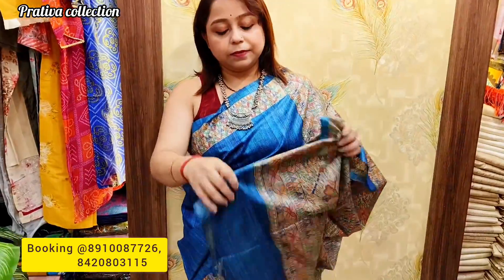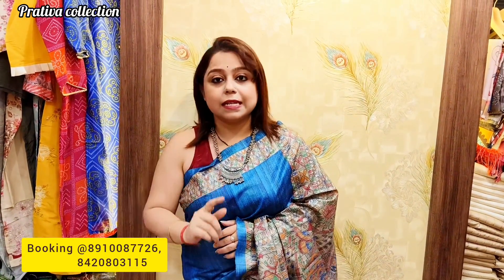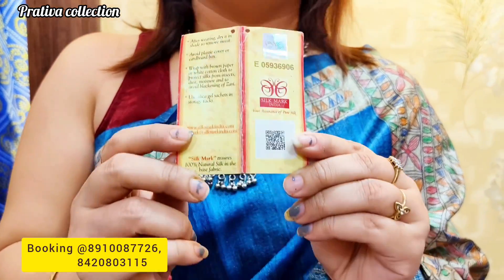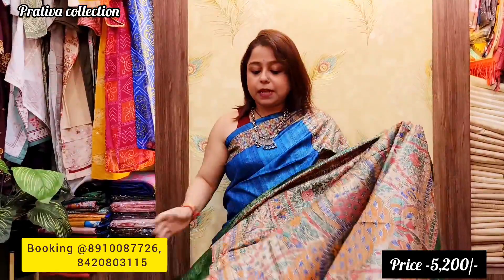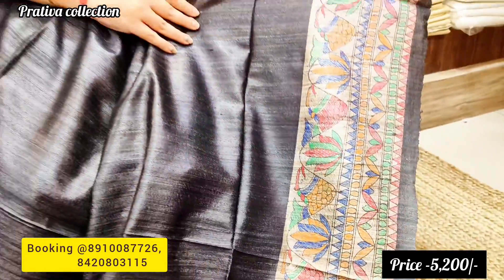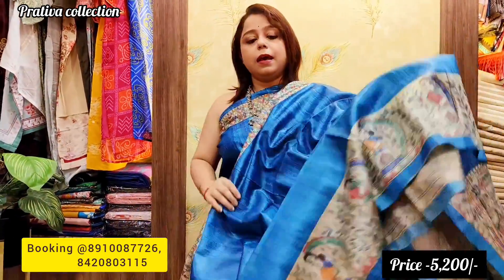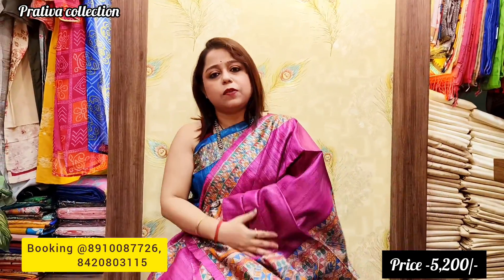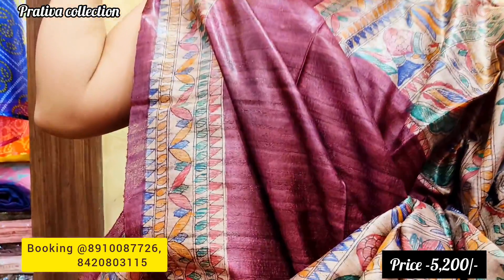PURE HAND PAINTED MADHUBANI GHICHA TUSSAR SAREES Booking @8910087726/8420803115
prativa collection

PURE HAND PAINTED MADHUBANI GHICHA TUSSAR SAREES

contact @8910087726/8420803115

New Blouse Collection 's

other channels Links

_prativa?igshid=NGExMmI2YTkyZg==